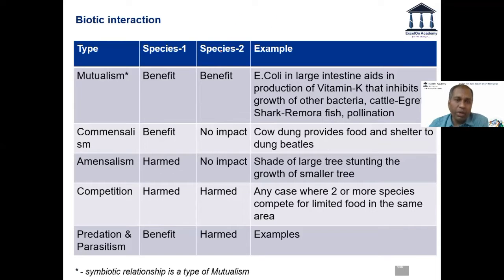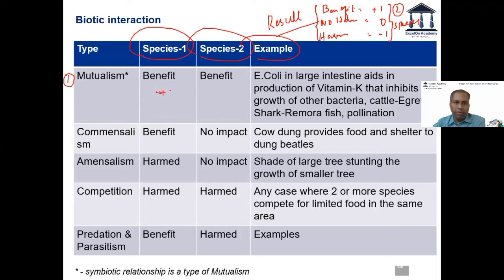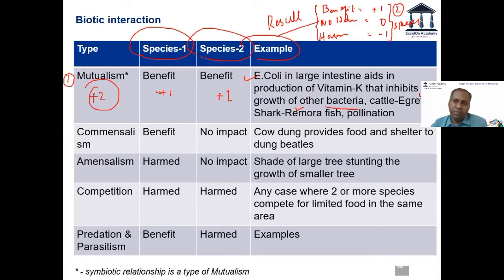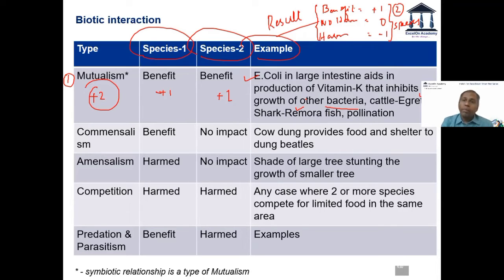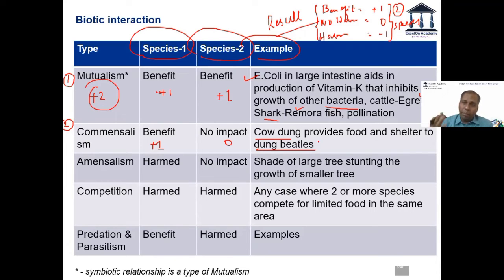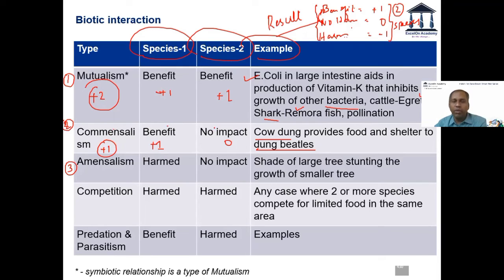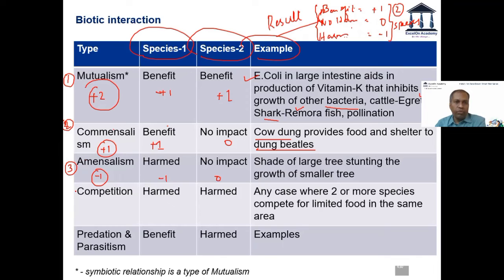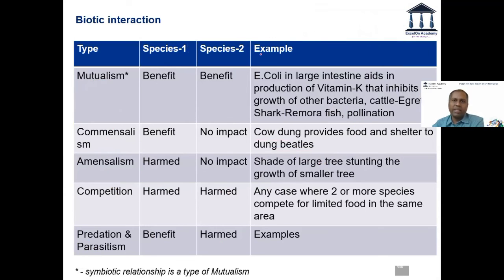Biotic Interaction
Uday Sir talks about biotic interaction , an important topic from GS III , Environment and ecology.